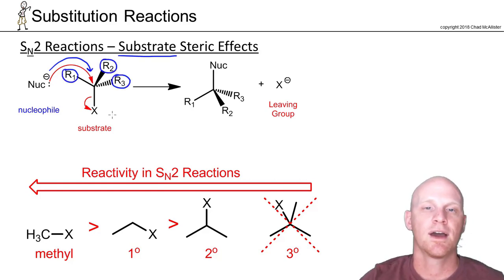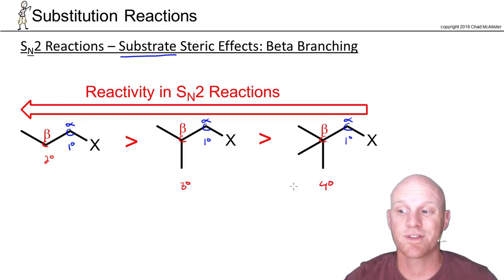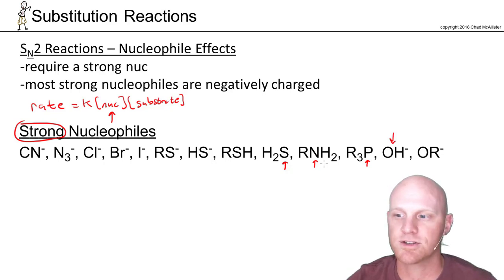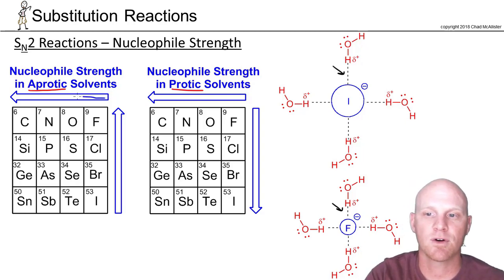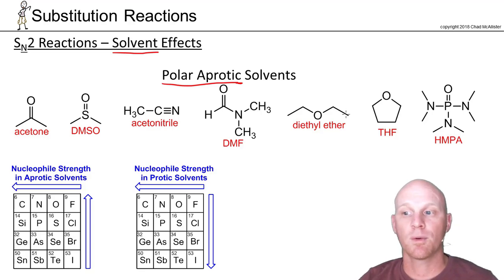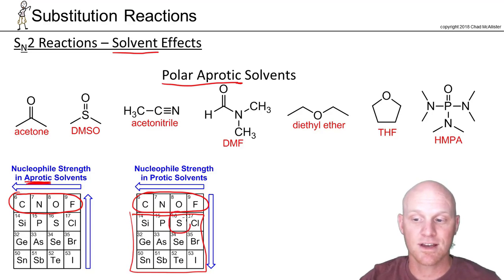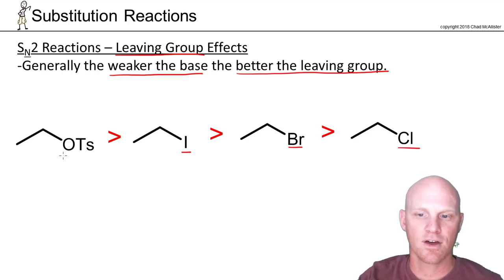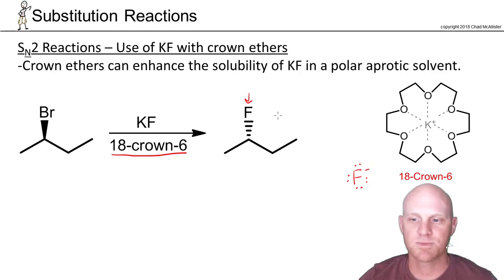7.1b Factors Affecting SN2 Reactions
Chad describes why SN2 reactions require a Strong Nucleophile and are faster with a less substituted substrate and a Polar Aprotic Solvent.

Happy Studying!